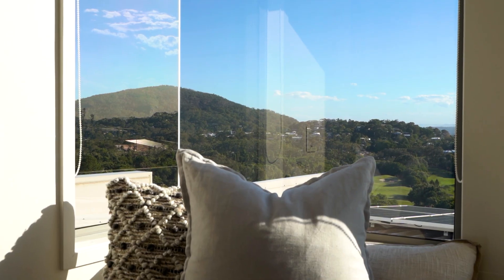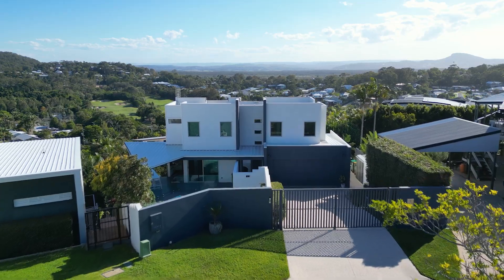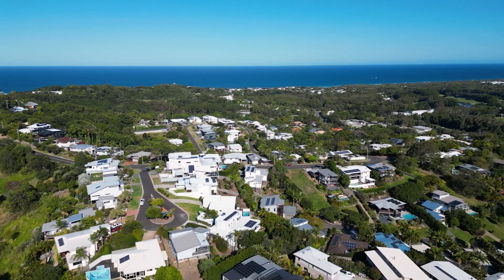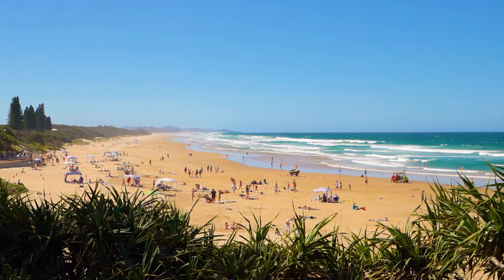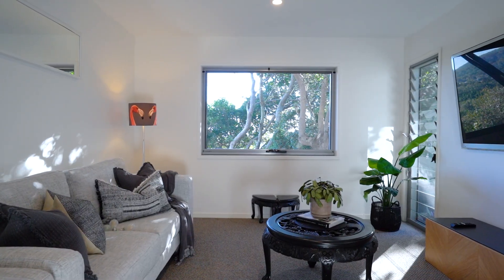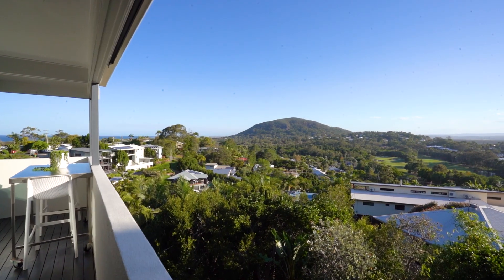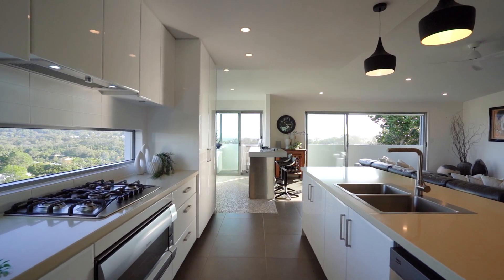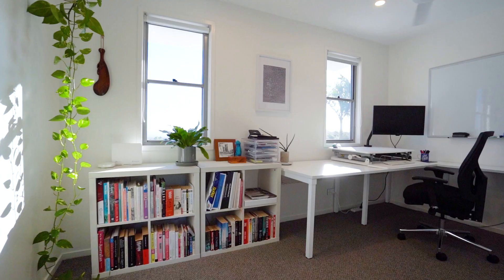9 Opal Place, Yaroomba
A prestige hilltop property delivering panoramic 260-degree views over the Sunshine Coast, from the ocean to the hinterland, and Mount Coolum to Point Cartwright. This bespoke home allows its owners to savour a selection of the coast’s most iconic natural features from a peaceful cul-de-sac location close to the beach.

Contact Joel on 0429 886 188 to book an inspection.